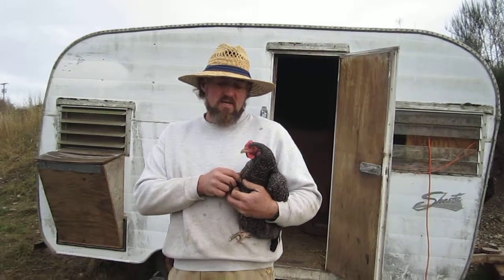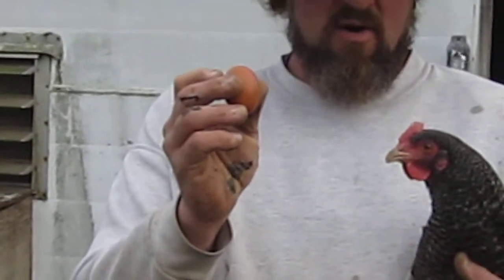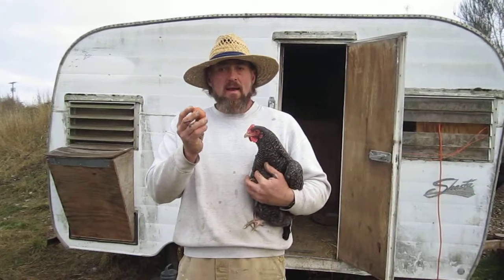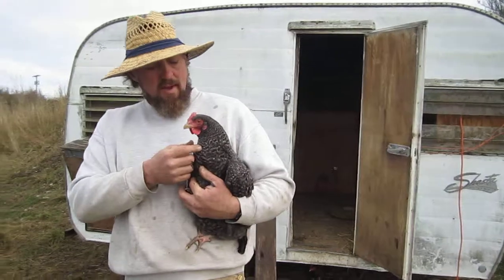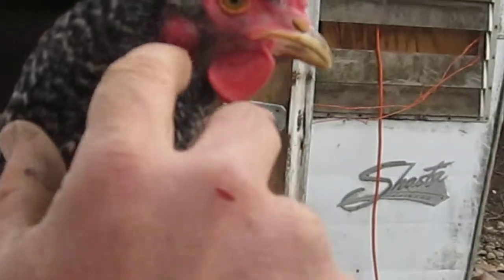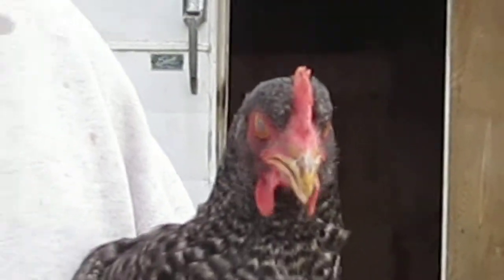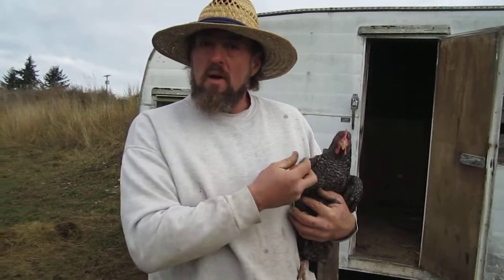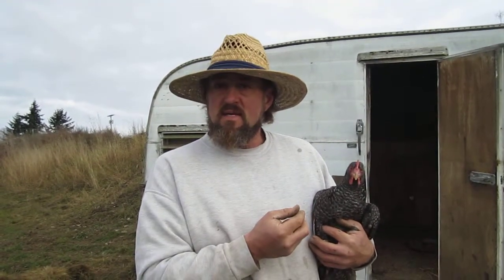Cool things in Nature: Farmisode Chicken's Earlobes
Cool Things in Nature is proud to feature the 5th video in our series of Farmisodes.  Watch and learn as Farmer John explains the correlation between a chicken's earlobe and the color of her egg.